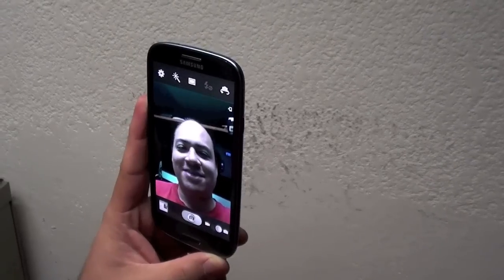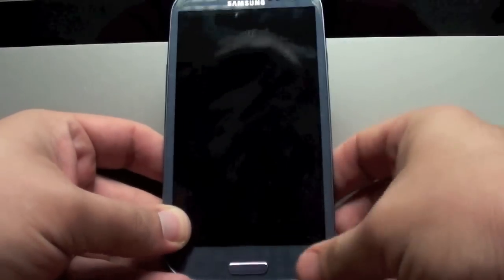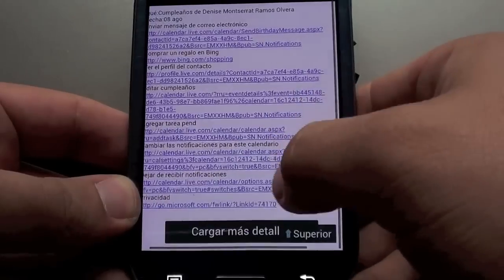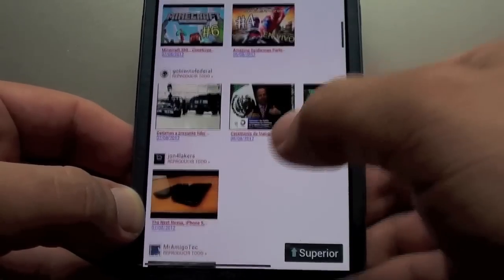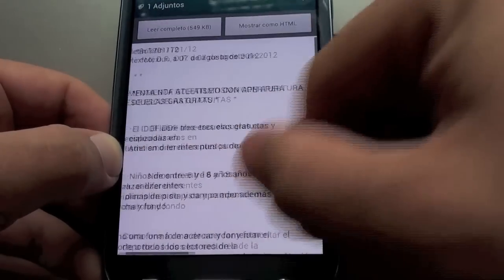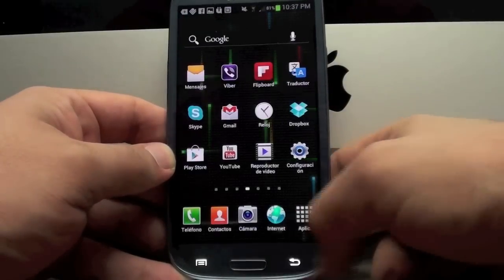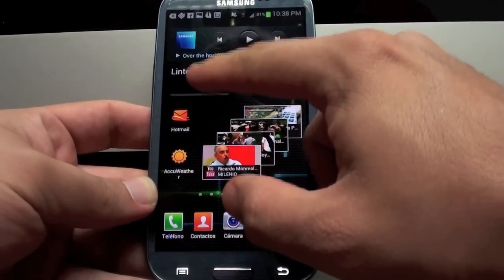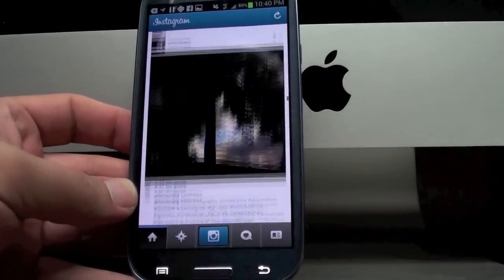SAMSUNG GALAXY S III REVIEW DESBLOQUEO FACIAL Y CORREO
SIGANME EN INSTAGRAM Y TWITTER

ESPECIFICACIONES DEL EQUIPO
Pantalla: 4.8'' SuperAMOLED HD. 1280 × 720 píxeles. Matriz PenTile.
Procesador: Samsung Exynos 4 Quad quad-core a 1.4 GHz.
Procesador gráfico: ARM Mali-400 MP.
Memoria: 1 GB de memoria RAM. 16 GB de memoria interna ampliable mediante microSD.
Cámara principal: 8 megapíxeles con sensor retroiluminado BSI. Función de toma en ráfaga. Flash LED. Captura de vídeo FullHD.
Cámara frontal: 1.9 megapíxeles con captura HD.
Conectividad: HSPA+, Bluetooth 4.0, WiFi a/b/g/n, DLNA, NFC, aGPS, GLONASS, Radio FM.
Puertos: microSIM, MHL (microUSB con HDMI), microSD, audio jack 3.5 mm.
Batería: Li-ión de 2.100 mAh.
Sensores: Acelerómetro, giroscopio, brújula, proximidad, luminosidad, RGB y barómetro.
Otras especificaciones: Gorilla Glass 2. LED de notificaciones. Cancelación de ruido en llamadas. 50 GB gratuitos en DropBox durante 2 años. Asistente por voz S-Voice con funciones vocales integradas en la interfaz.
Tamaño: 136.6 × 70.6 × 8.6 milímetros. Peso: 133 gramos.
Software: Android 4.0 Ice Cream Sandwich con TouchWiz Nature UX.